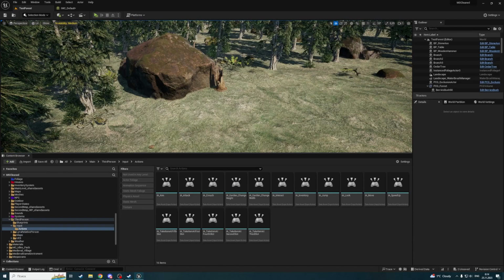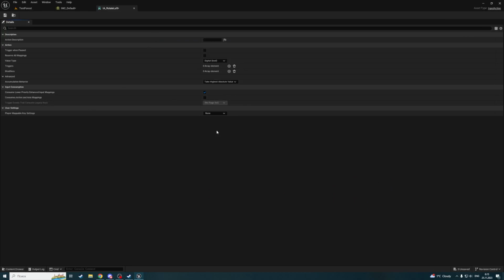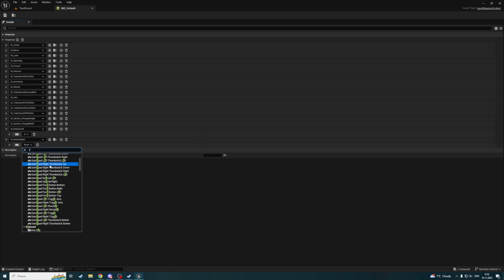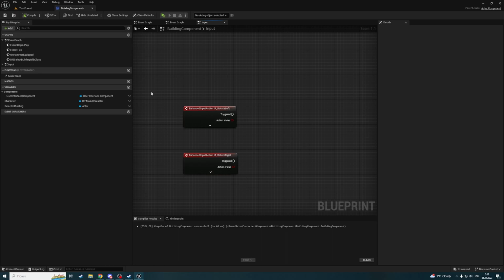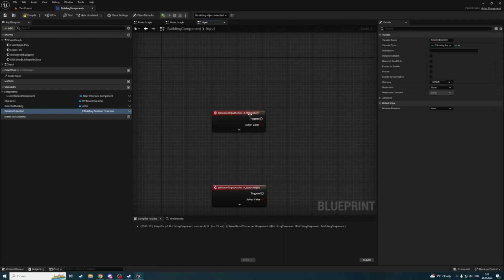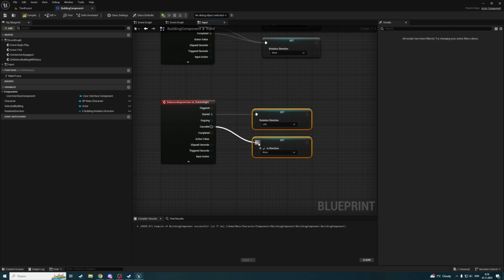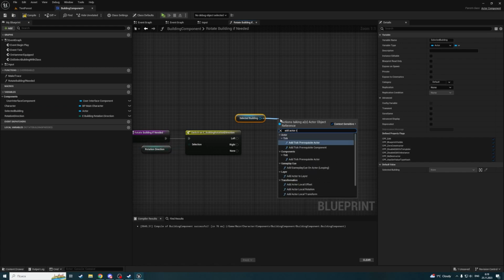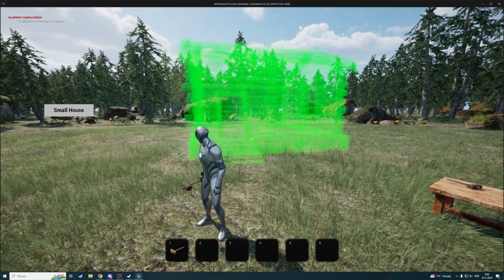Unreal Engine 5 Tutorial - Building System Part 4: Rotating Template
Add a possibility to rotate a tempate of a building on a landscape using Q and E keyboard buttons